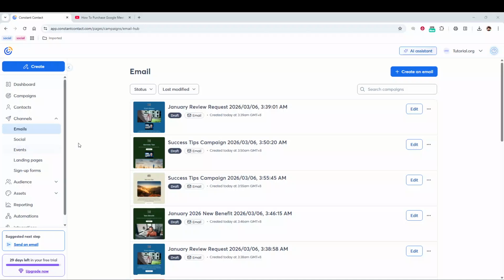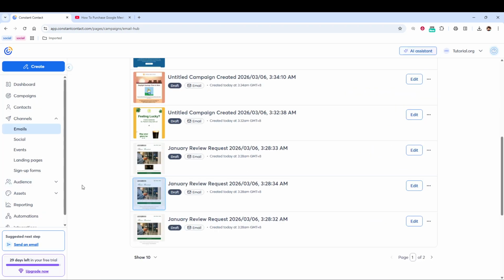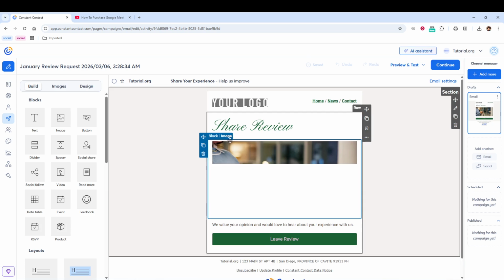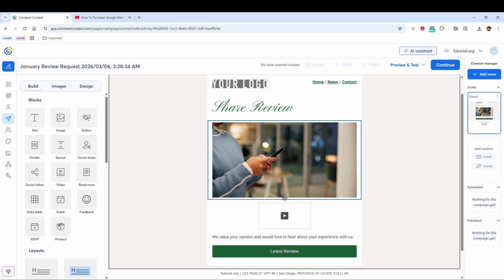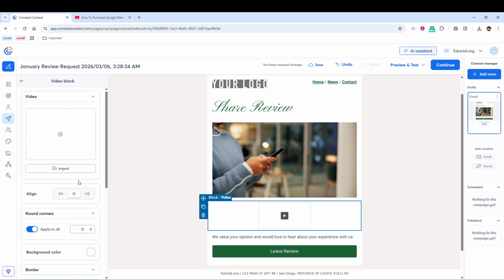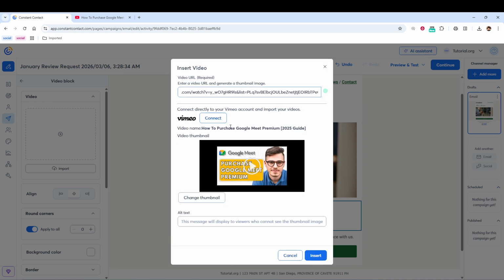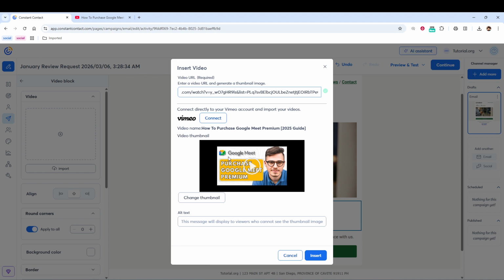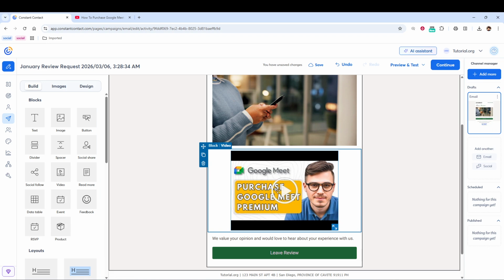How To Embed A Video In Constant Contact [2026 Guide]